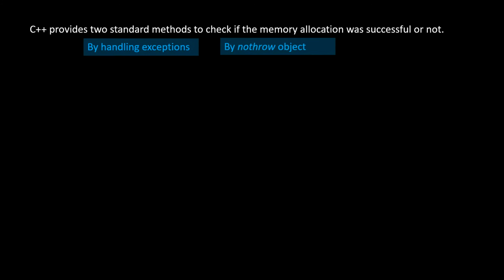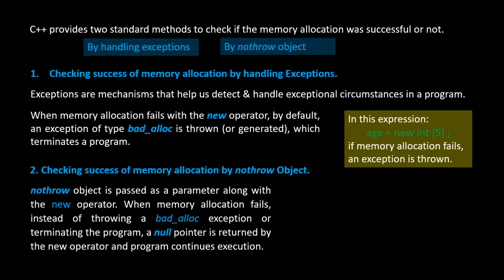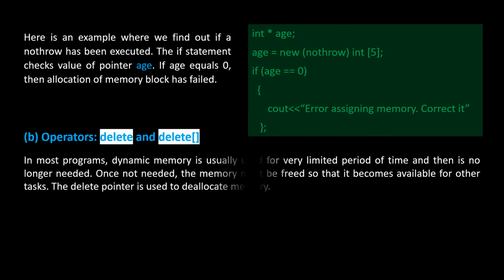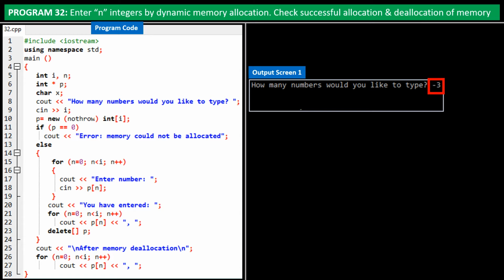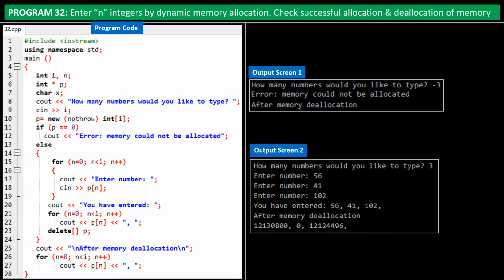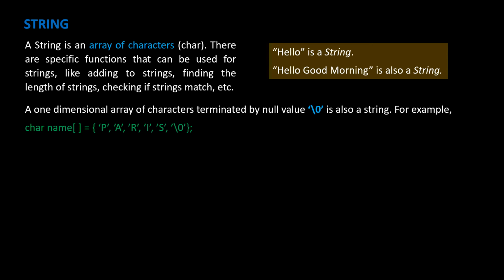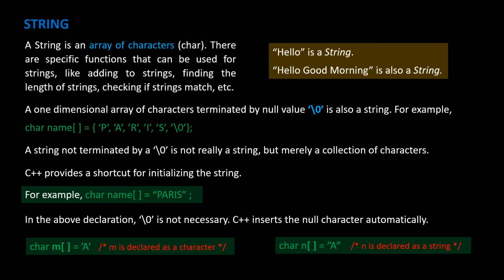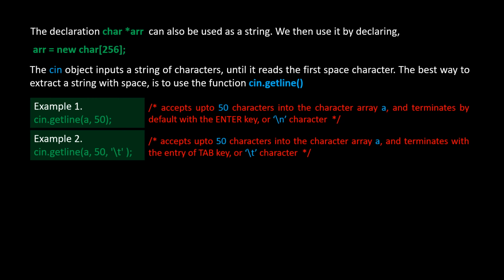Chapter 10-Part 2.3: POINTERS (Exception Handling, nothrow, delete, delete[ ], Strings, Programs)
Let’s Learn:

POINTERS -
Handling Exceptions,
nothrow Method,
Operators: delete, delete[ ]
STRINGS -
Program with Visualized Explanation.